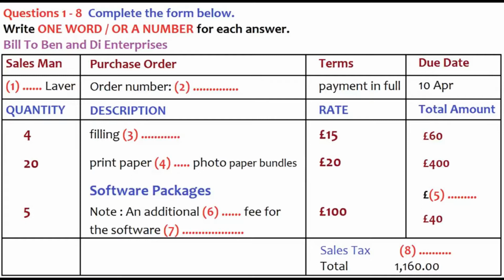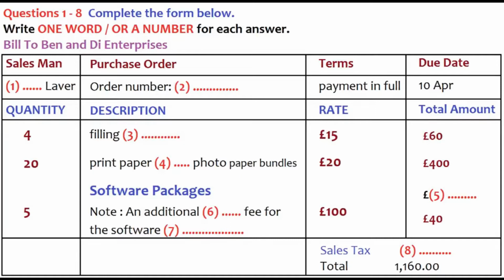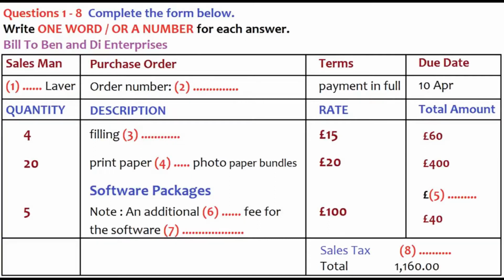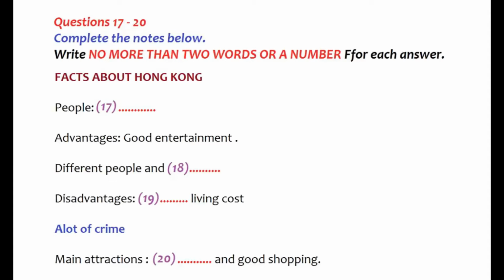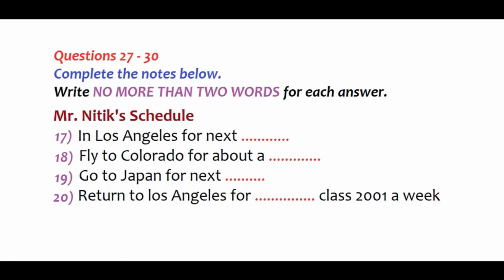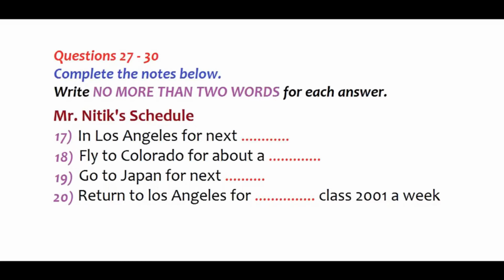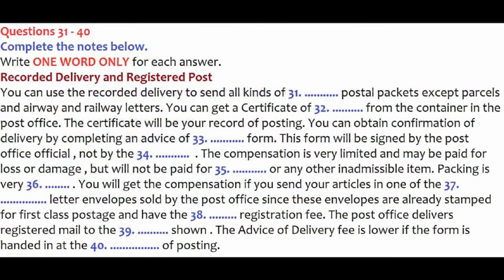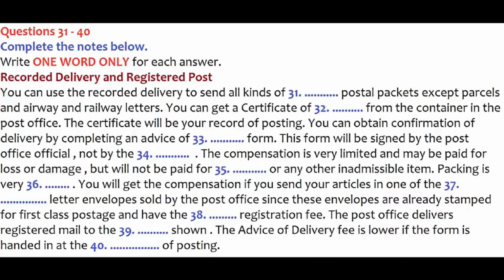IELTS LISTENING PRACTICE TEST | 09.10.2020 | REAL EXAM FORMAT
TRY IT YOUR GOAL IS 30+ IF HAVE ANY DOUBTS PLEASE TELL US IN COMMENT BOX OR ON MESSAGE ME ON MY INSTAGRAM ACCOUT "JATIN_ARORA1" WE ARE HERE TO HELP YOU TO ACHIEVE YOUR DESIRED BAND SCORE.